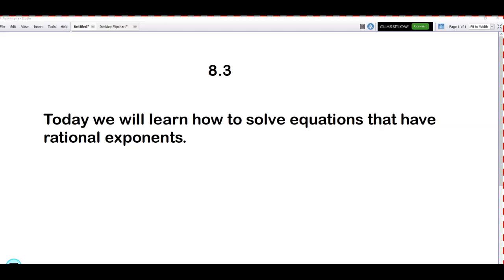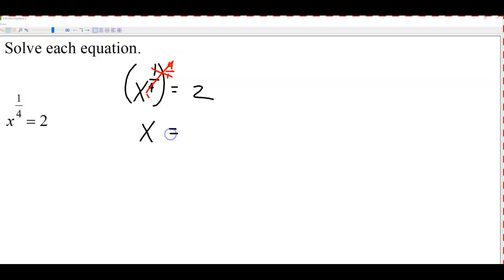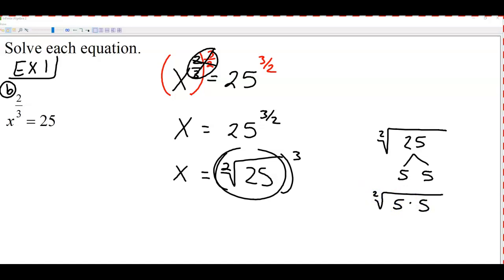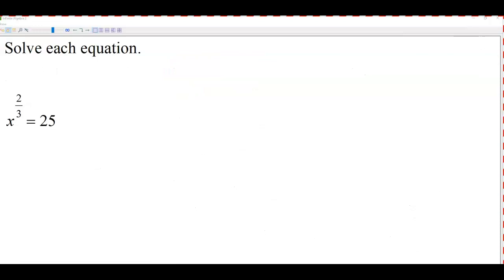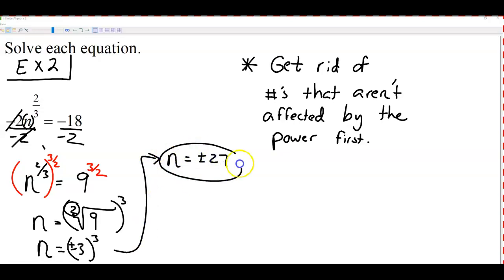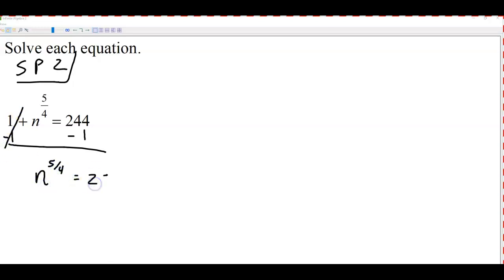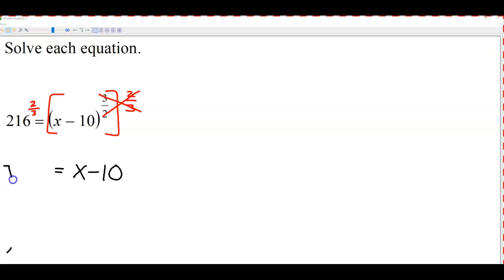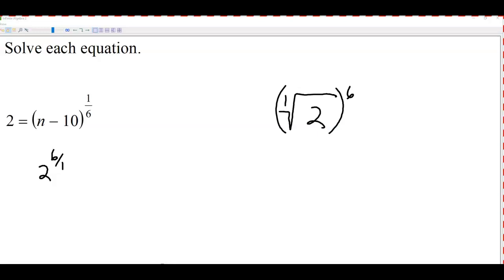Alg 2 8.3 Lesson 23/24